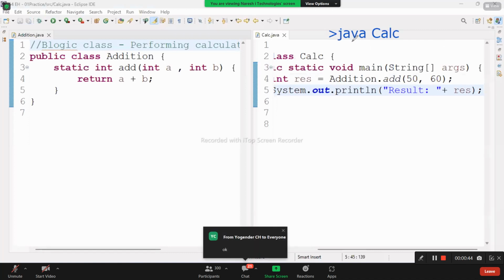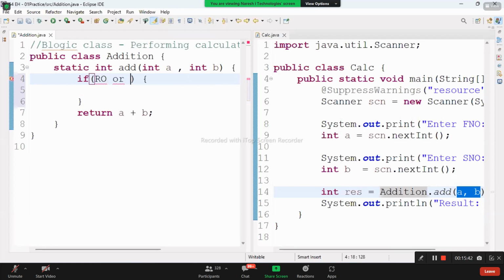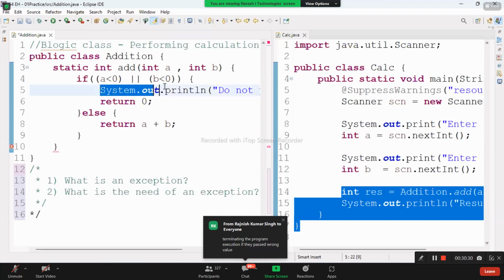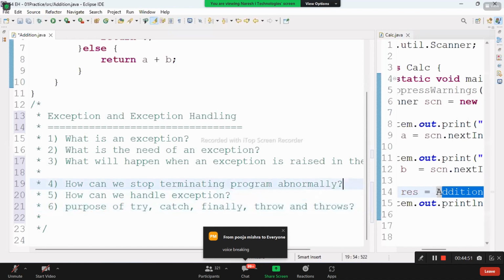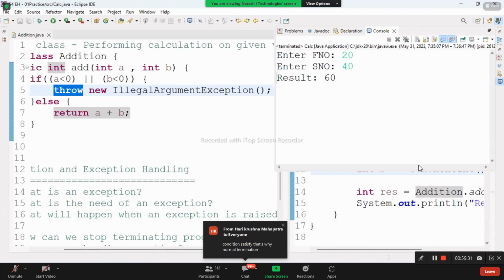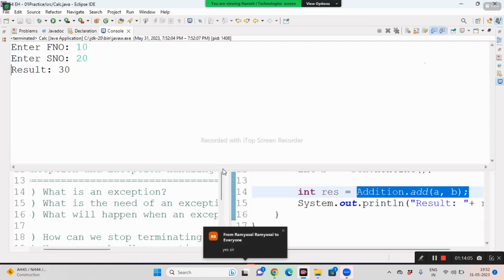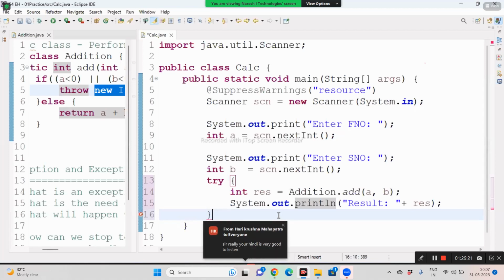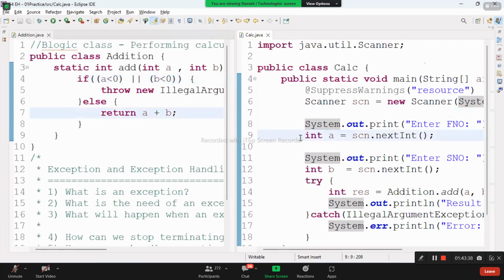Exception Handling 1